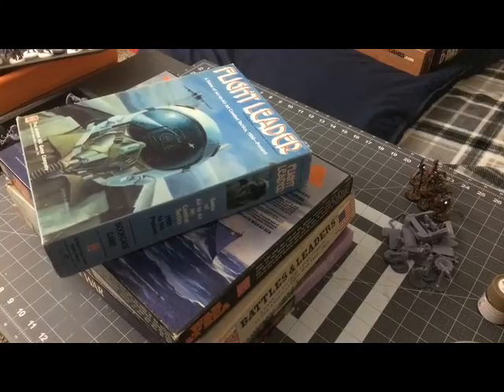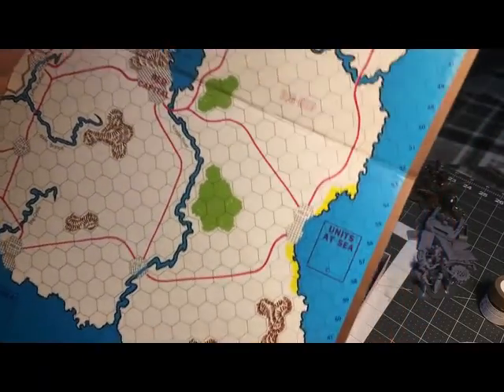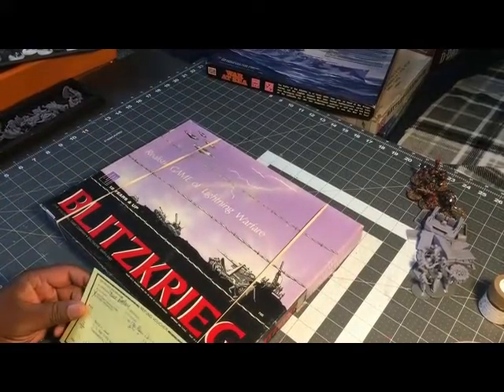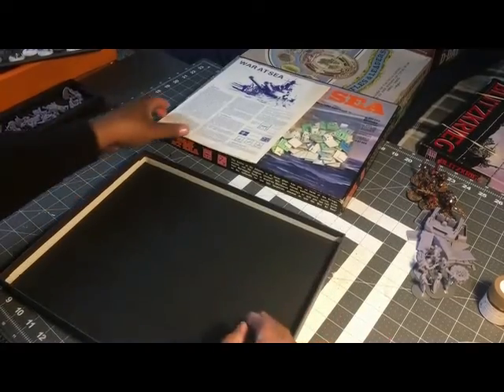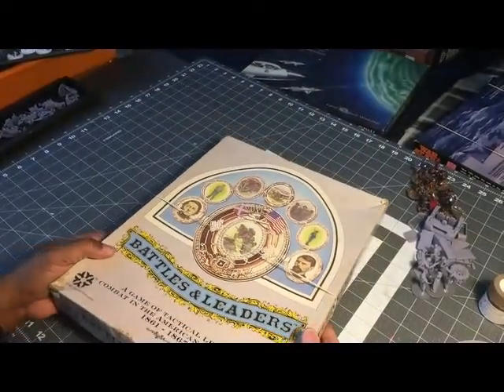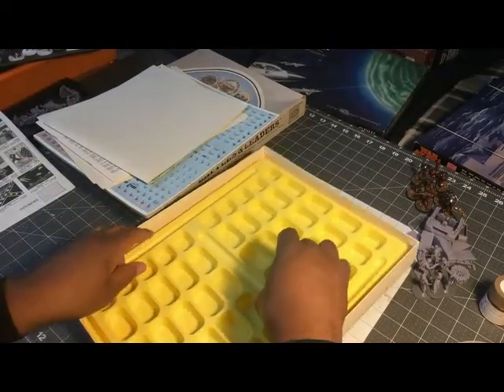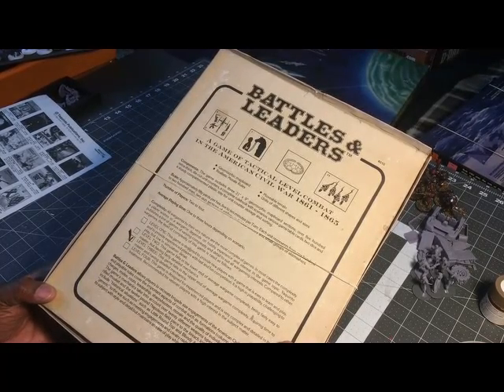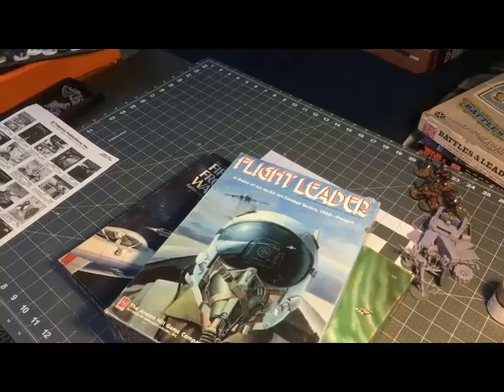Rebuilding My Wargame Collection Part 4